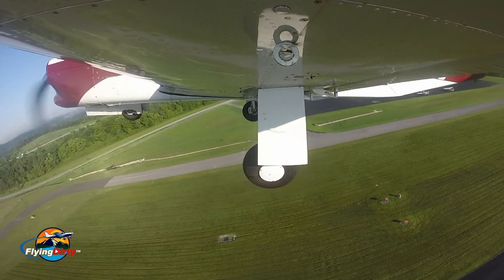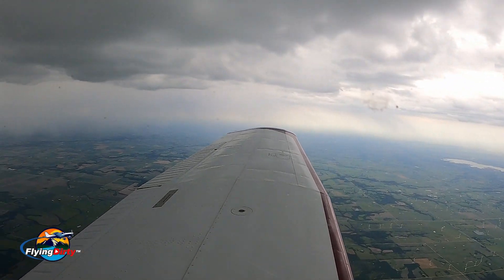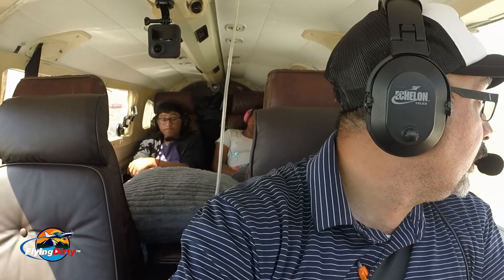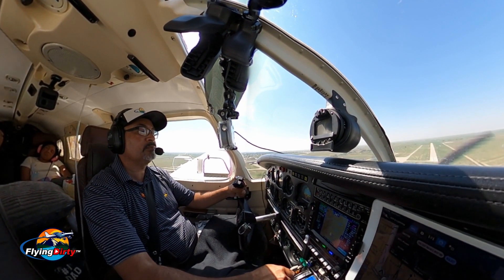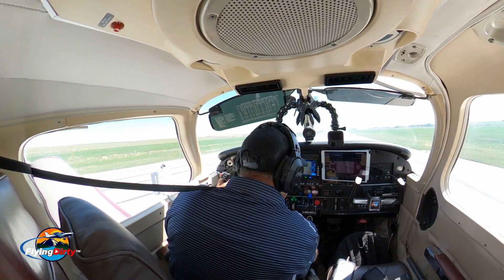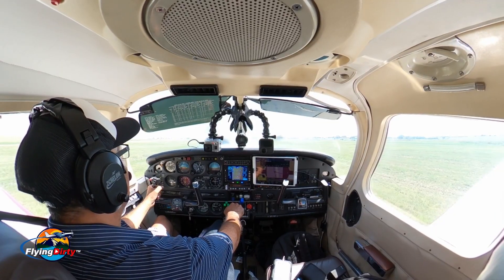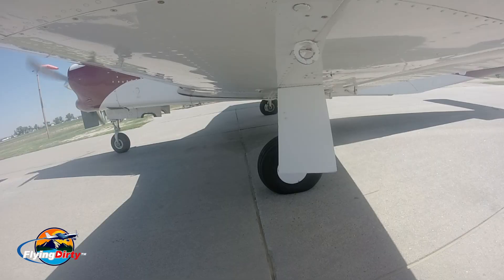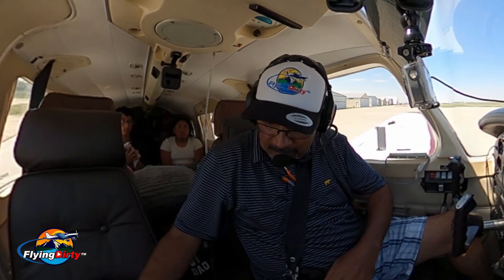8000 Ft Density Altitude Takeoff in a Turbo Saratoga Near Gross Weight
On this video I will be doing an 8000 Ft Density Altitude Takeoff in the Turbo Saratoga near its gross weight capacity. How Will it perform? This journey began at Big Sandy airport in Kentucky into Marshall, Missouri for a refuel stop. Then we continued on into Limon, CO for cheaper fuel before landing at our final destination at centennial Airport. It was a hot day and the density altitude was at 8000 feet. The Saratoga was near its gross weight capacity. Then, after fueling up, I will also have to do a hot start in the Turbo Saratoga. So let's see how this Turbo Saratoga performs.